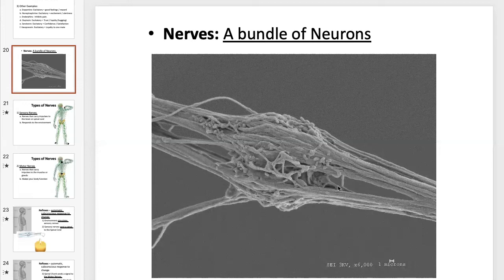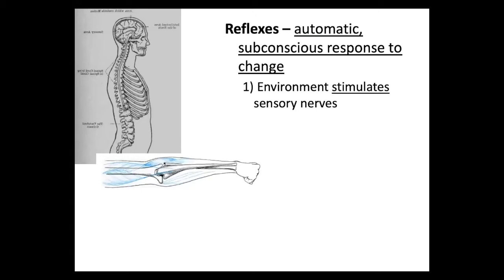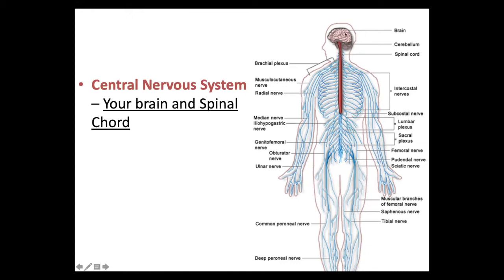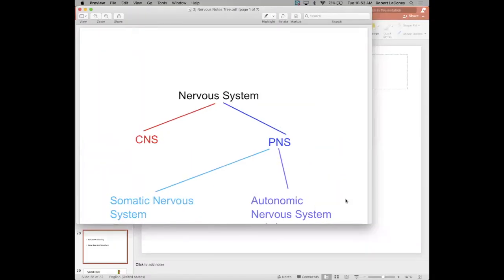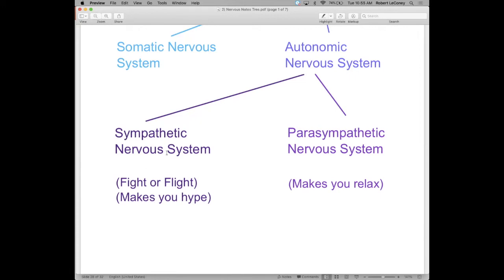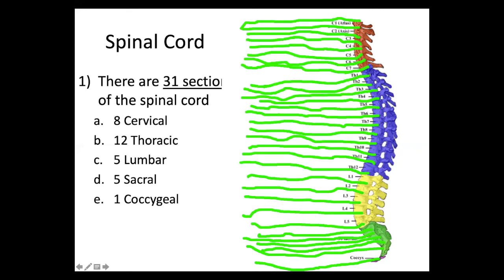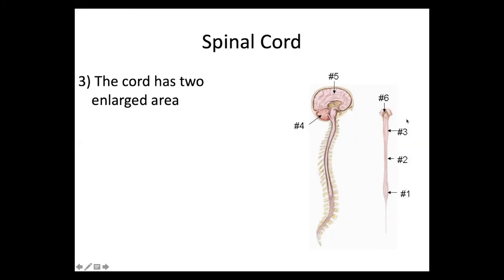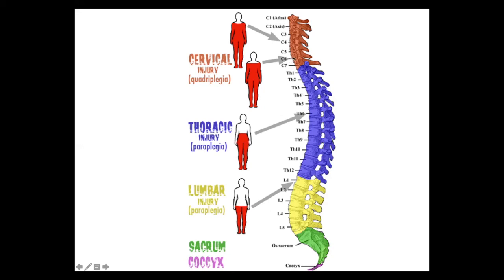Nervous System 3 Nerves, Reflexes, and Organization